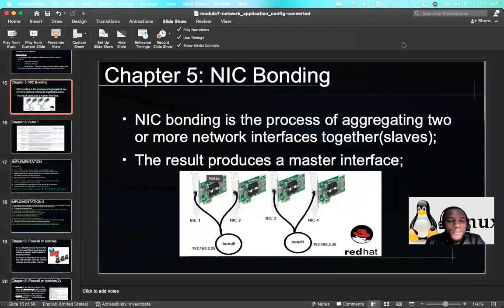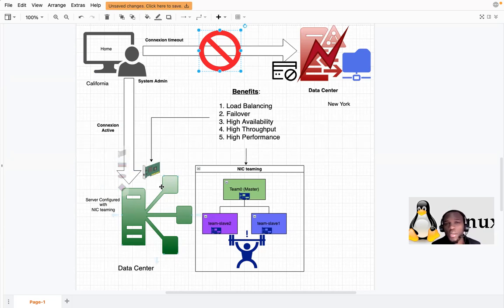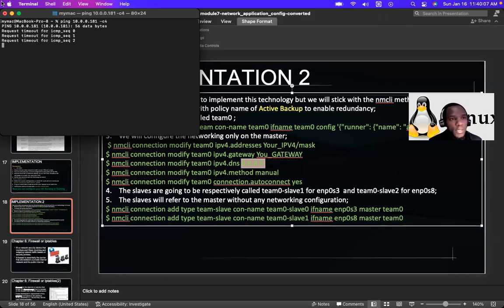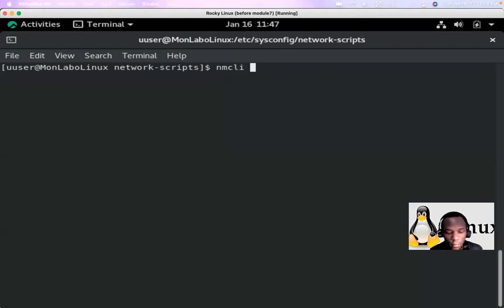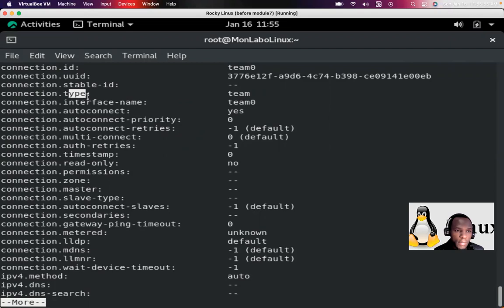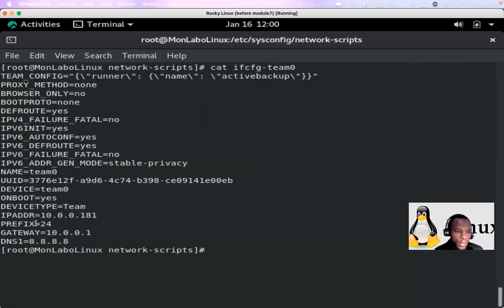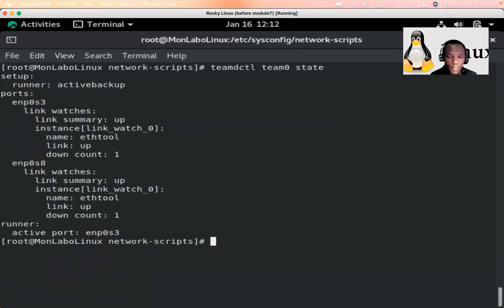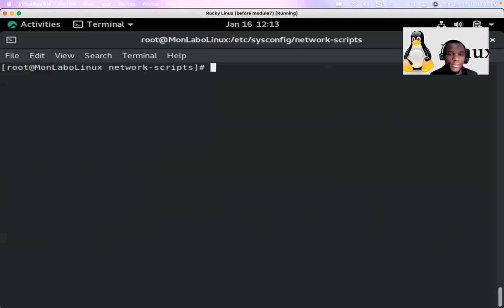LINUX NIC TEAMING ON ROCKY LINUX OR CENTOS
In This Video I'm detailing for you the process of creating a NIC teaming or bonding on Rocky Linux.
On computer networking, link aggregation is the combining of multiple network connections in parallel by any of several methods, in order to increase throughput beyond what a single connection could sustain, to provide redundancy in case one of the links should fail, or both.
So, network bonding offers performance improvements and redundancy by increasing the network throughput and bandwidth. If one interface is down or unplugged the other one will work.

MonLabo
Happy Learning !!!